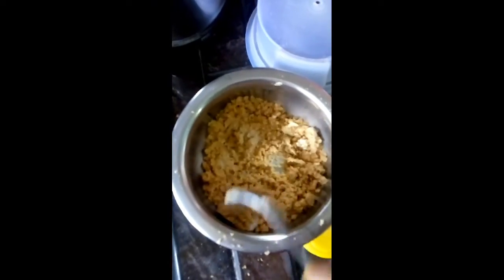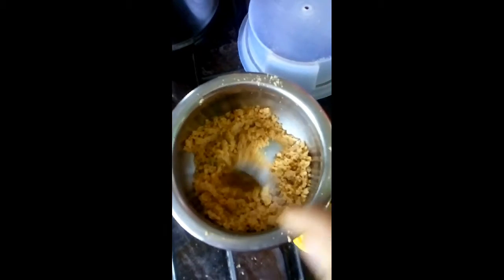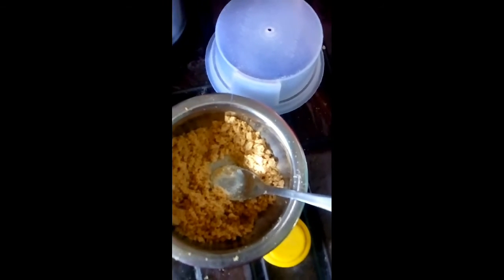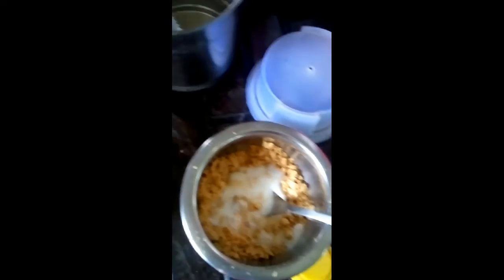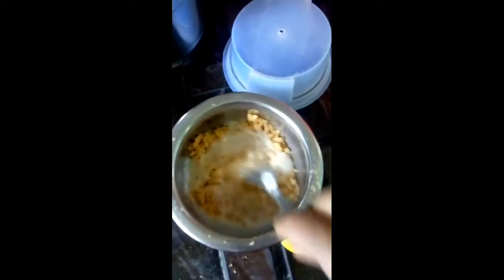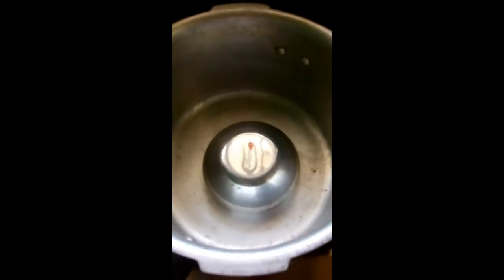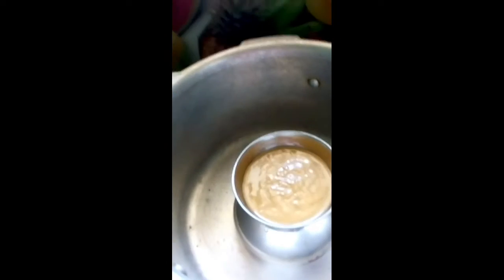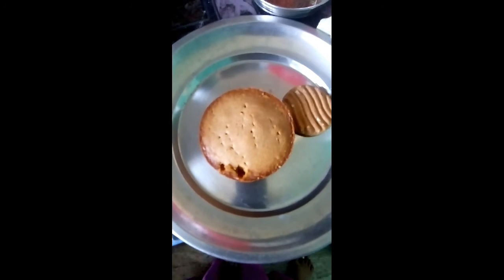Good day biscuits cup cake preparation/ గుడ్ డే బిస్కిట్స్ తో కప్ కేక్ తయారీ